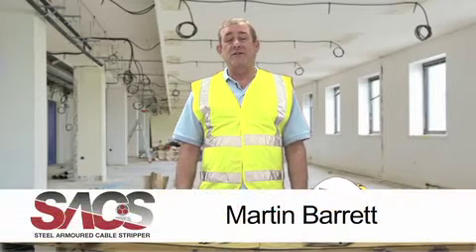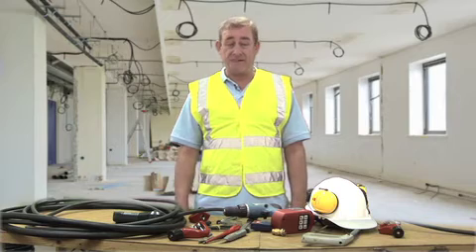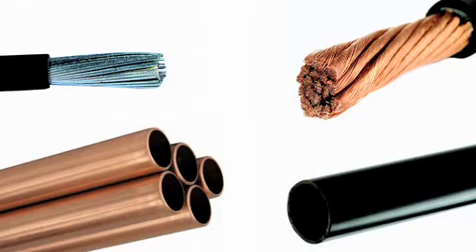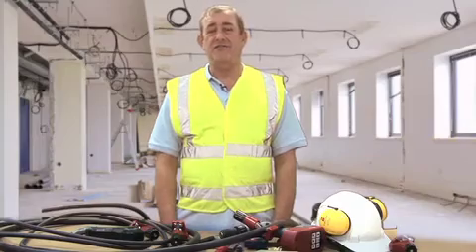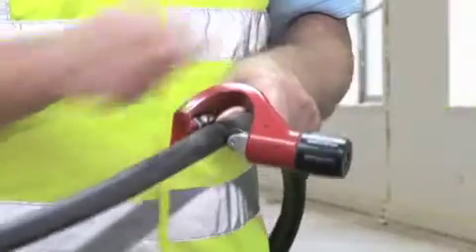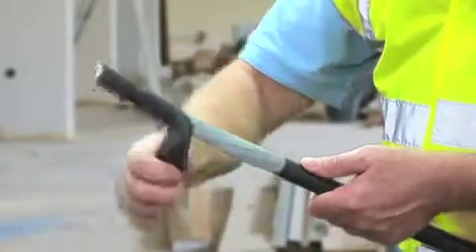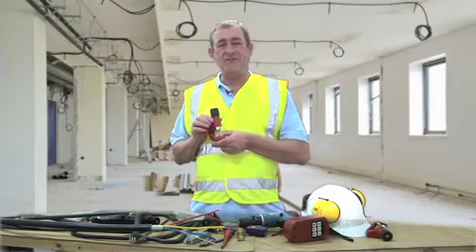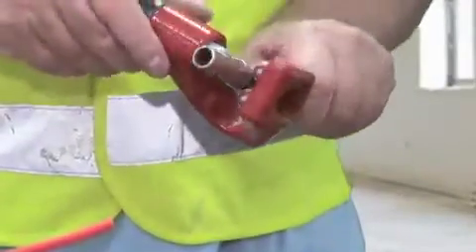Electricians cable stripping tool instructional video 2012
A new video to show the ease with which you can use the new and innovative SACS tool to strip down SWA cable, non armored cable ,cut copper pipe and plastic conduit.
Designed to make the process faster, safer and less arduous.
The SACS tool works on cables from 12mm upto 35 mm in diameter.
Strip cables safer, faster,with less effort and more accurately